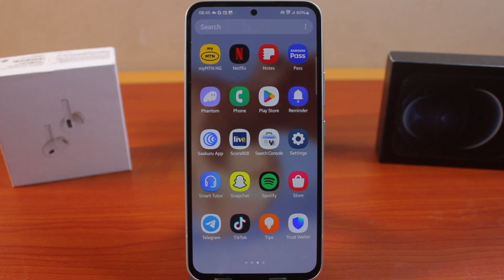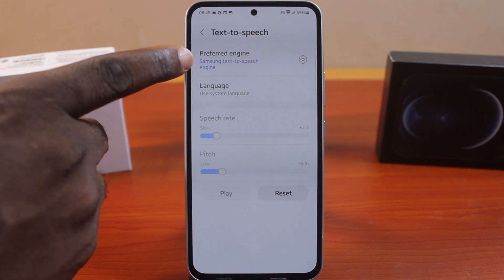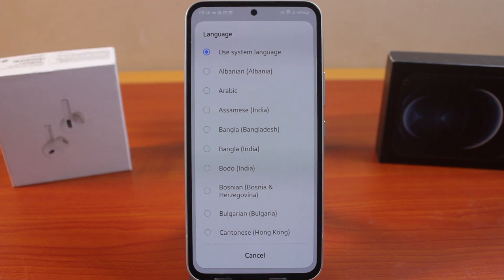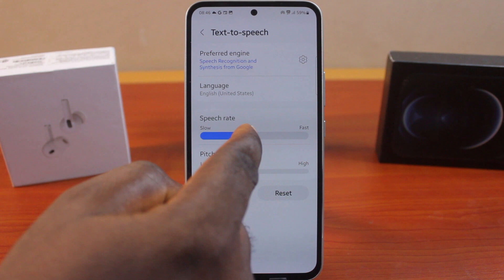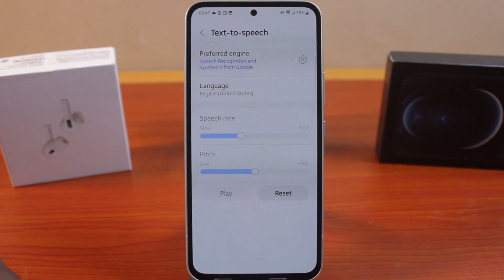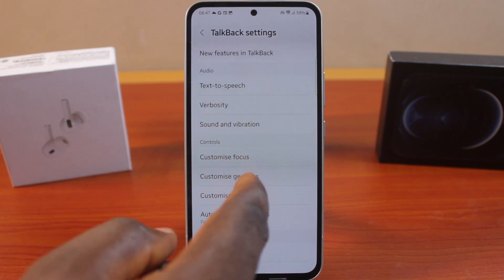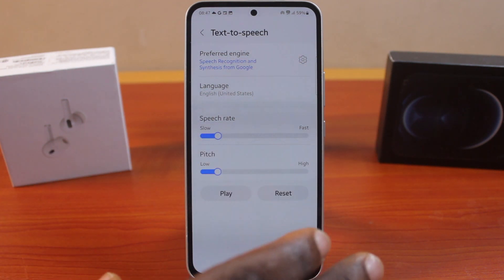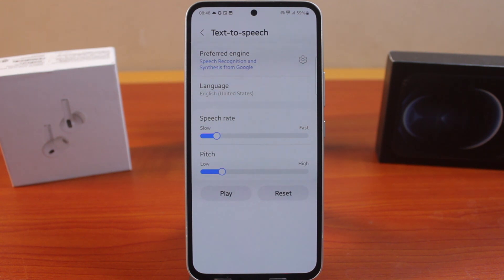How to Set up Text to Speech on Samsung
In this video, I will share with you how to set up test to speech on Samsung phone. With the test to speech feature on your Samsung mobile you can easily convert all your test to speech using an advanced technology.